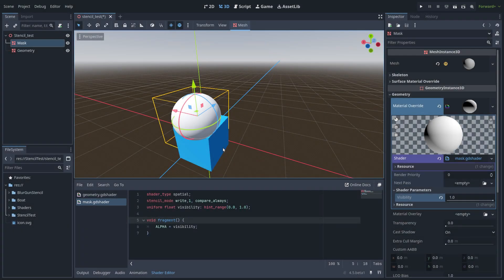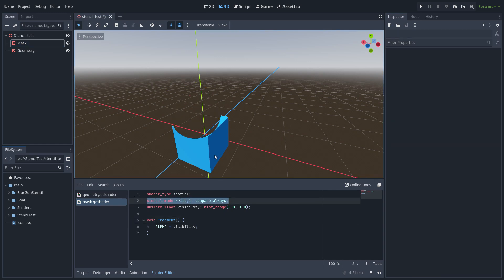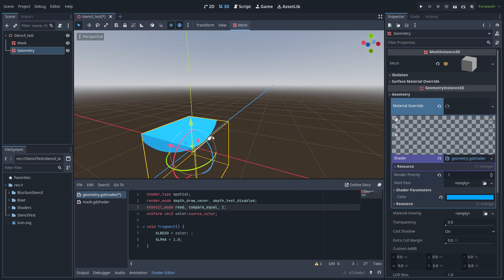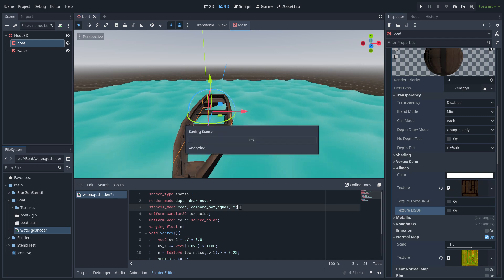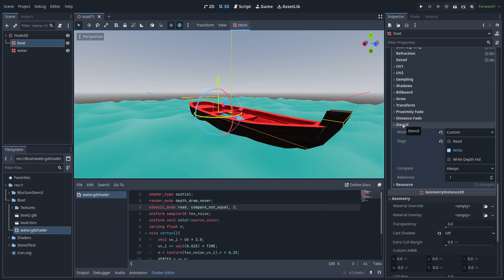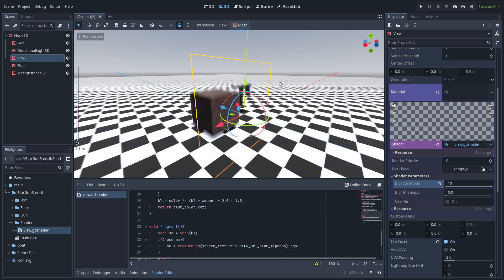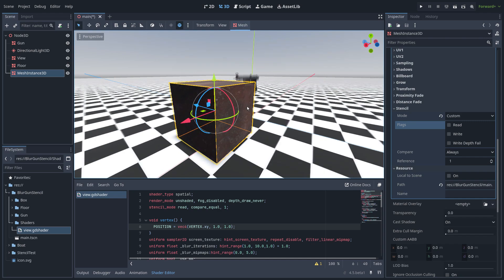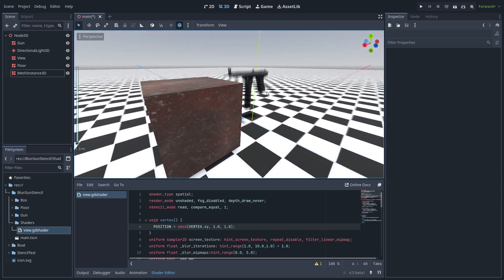DEMO: Stencil Buffer - Godot 4.5 | Use cases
The long-awaited stencil buffer is finally here! To be honest, I had never used it before. However, I read a lot about it when studying computer graphics, shaders, and the rendering pipeline.

As always, the Godot team has simplified a very complex subject — at least it was for me when I studied it — and made it easy to use in Godot shaders.